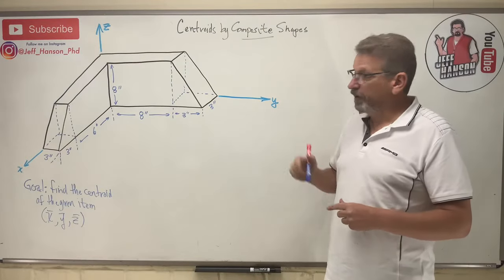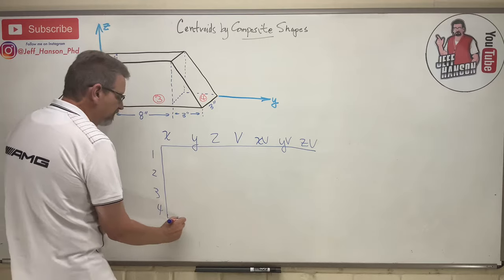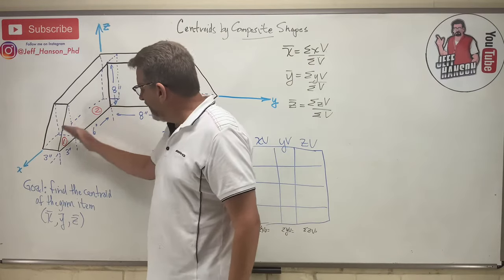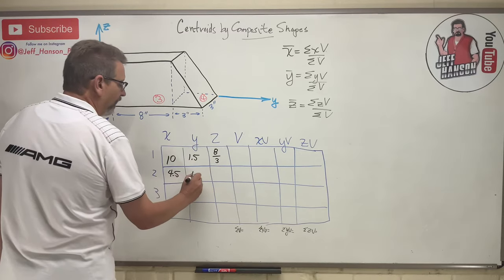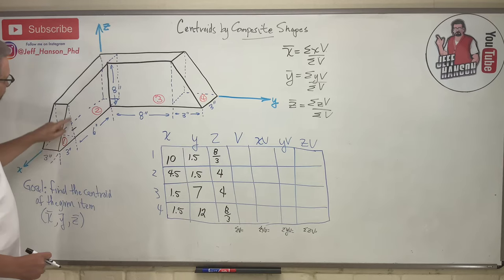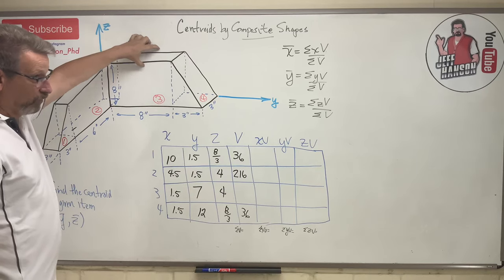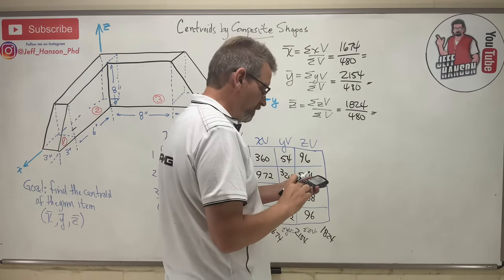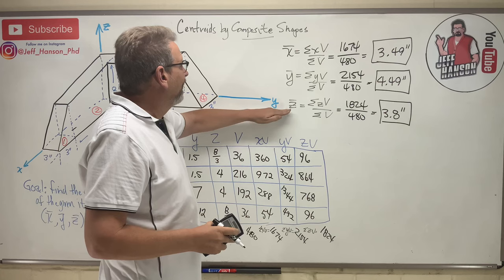Statics: Lesson 40 - Centroid of a Volume, Table Method